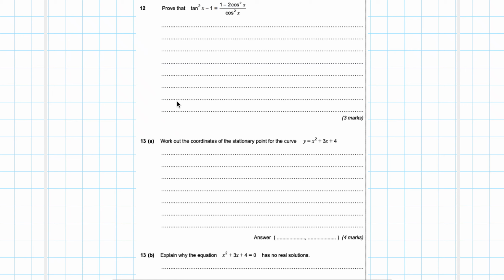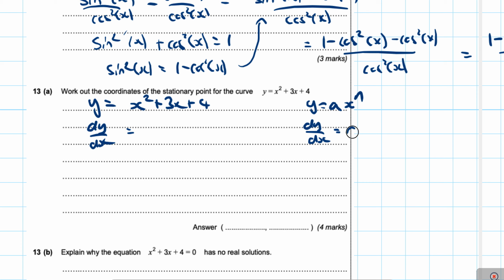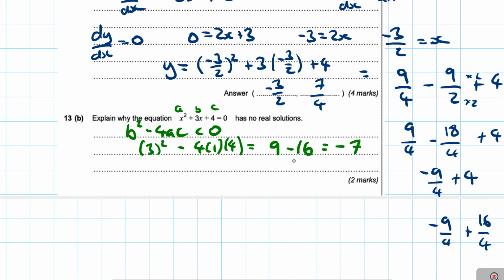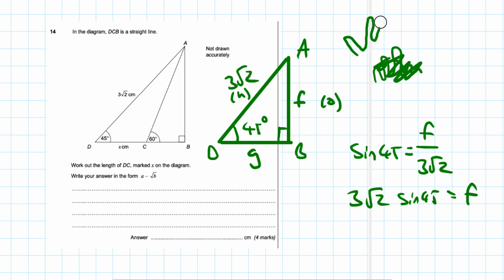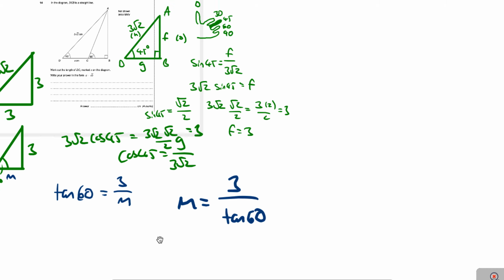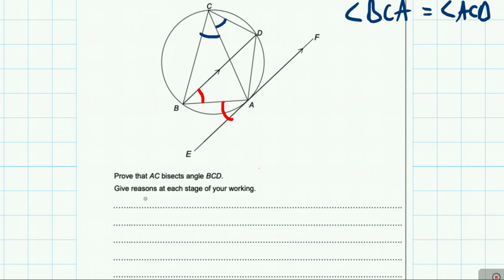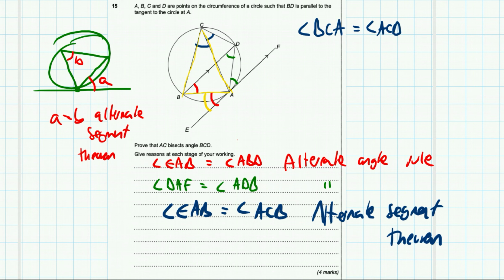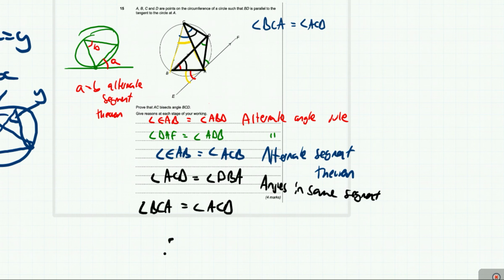AQA Further Maths GCSE - Specimen Paper 1 - Q12-15